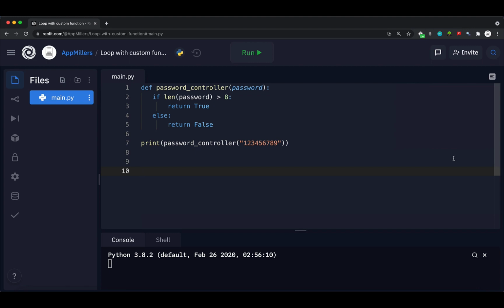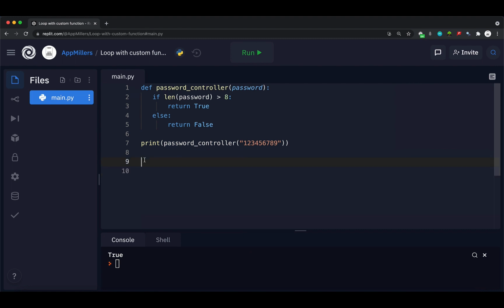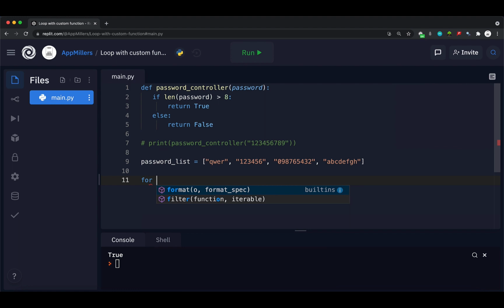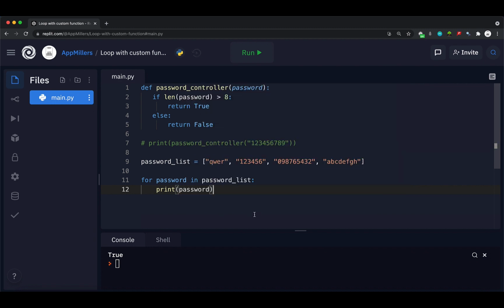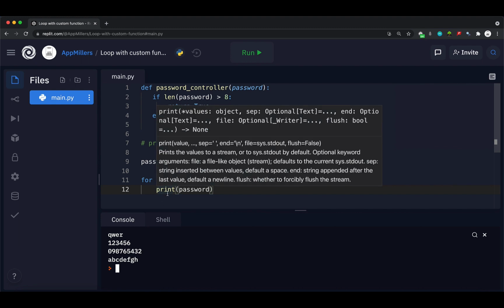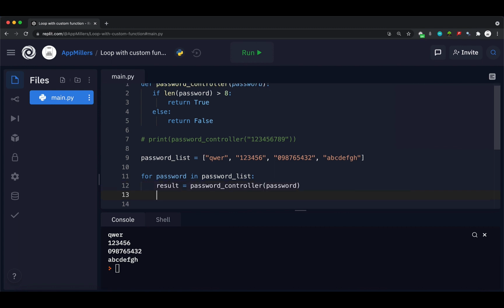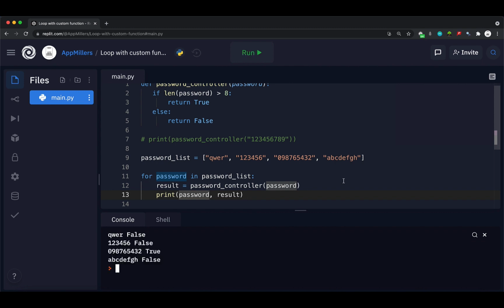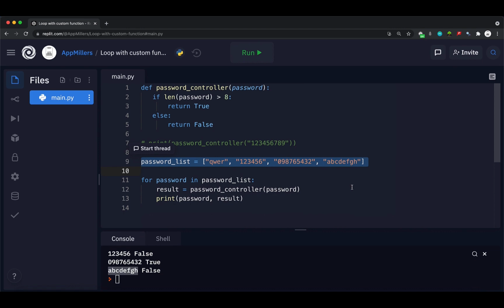Lecture 23 - Custom Functions in Loop